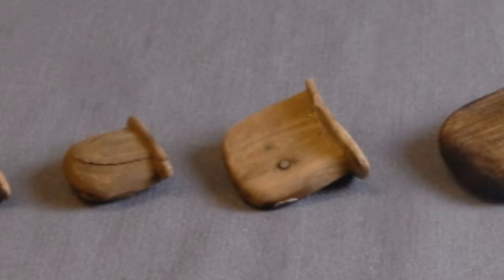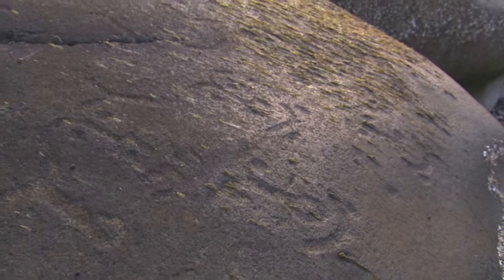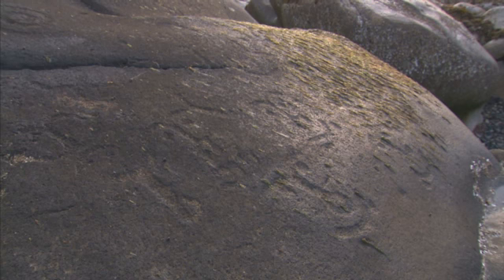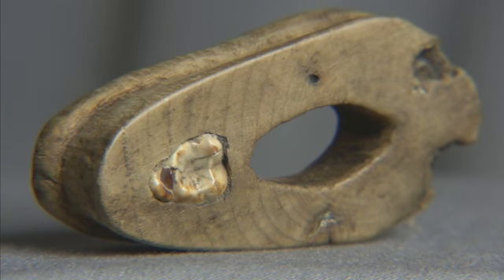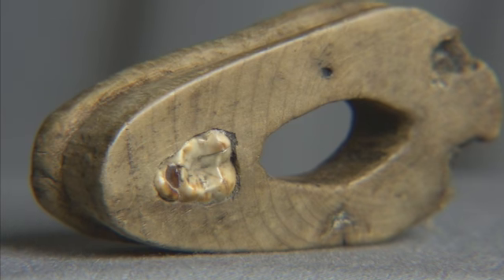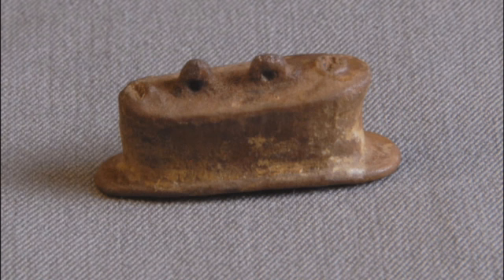Jewelry Alutiiq Style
FrontierScientists.com – For thousands of years Alutiiq people lived in sod houses and hunted sea mammals, relying on special technologies, ancestral knowledge, and spiritual assistance to care for their families. The Cape Alitak petroglyphs of Alaska are one of the only written records of their way of life. Pecked into Kodiak’s granite bedrock, images of people and animals preserve customs from the Alutiiq past. Museum scientists explain this amazing history in seven short films.

The Alutiiq Museum & Archaeological Repository and the video production company WonderVisions present "The Cape Alitak Petroglyphs" series of short videos that explore Alutiiq heritage at the southern tip of Kodiak Island. Produced with support from the National Park Service Shared Beringian Heritage program and a Tribal Historic Preservation grant, the videos document recent archaeological research on Kodiak rock art.